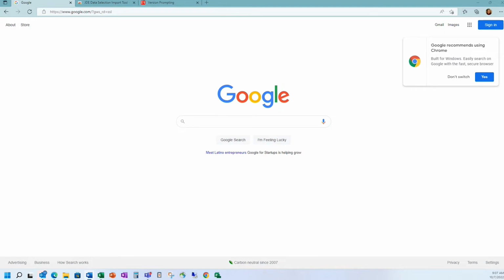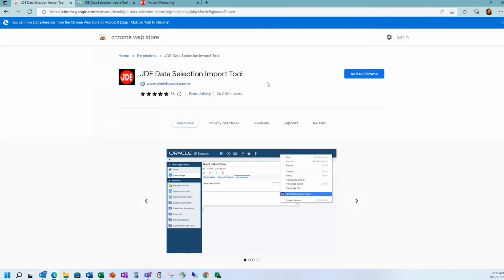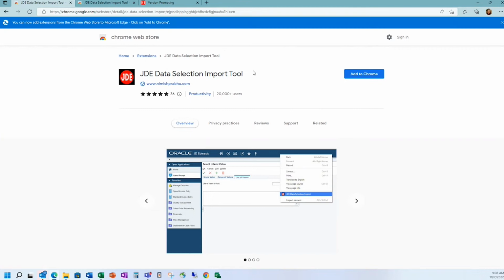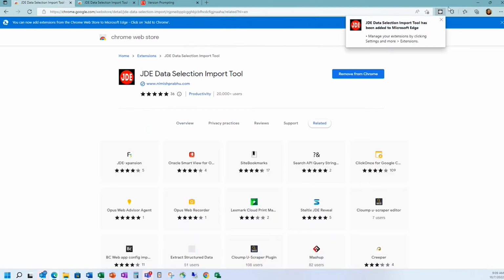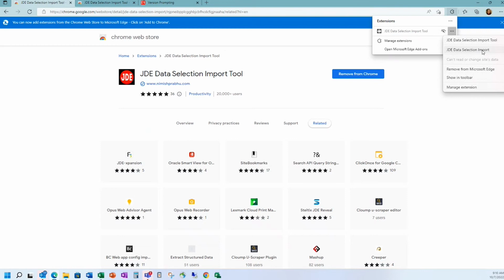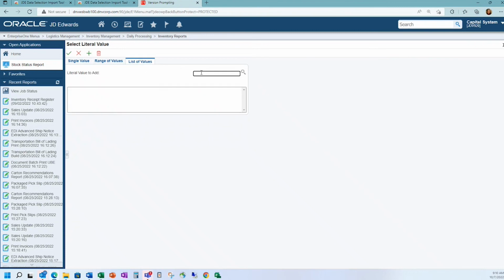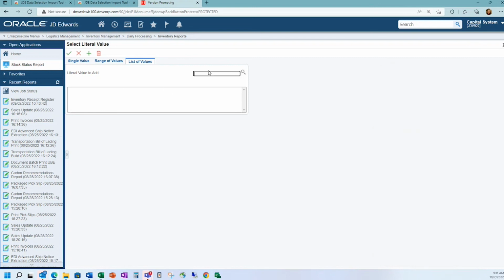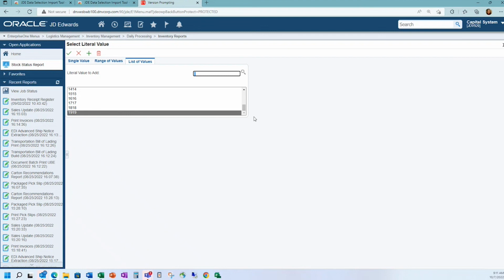Ask Denovo - JD EDWARDS DATA IMPORTS MADE EASY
If you’ve used JDE for any length of time, you know the wonderful world of JDE data selection!  If you want to enter one data value or a range of values, this process can become almost instinctive!  But when it comes to adding a list of values, there is nothing instinctive about it.  It is a painstakingly slow process, particularly when we need to enter more than just a few rows of data.
Well, the Google/JDE whizzes of the world, have developed applications, now available for Google Chrome and Edge, that make entering multiple data selection values as easy as copy/paste and we have illustrated, in this video, just how easy this process is!  Just